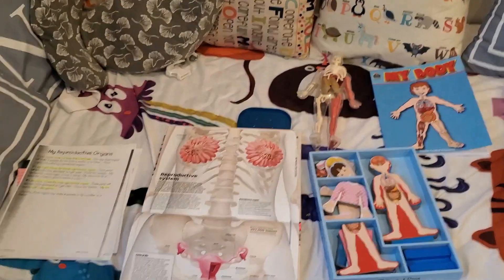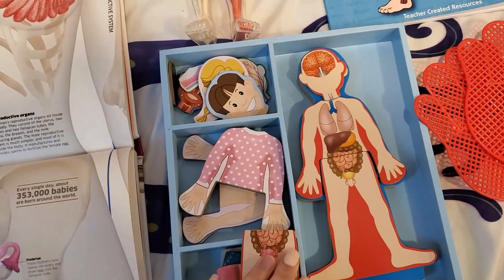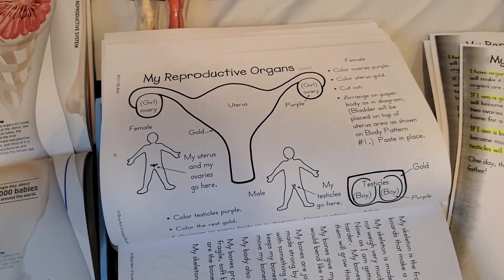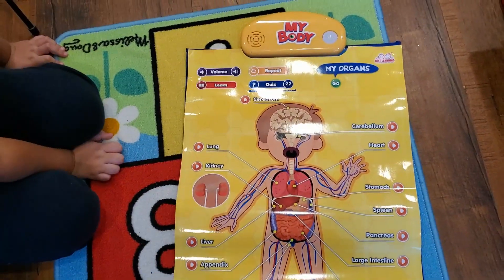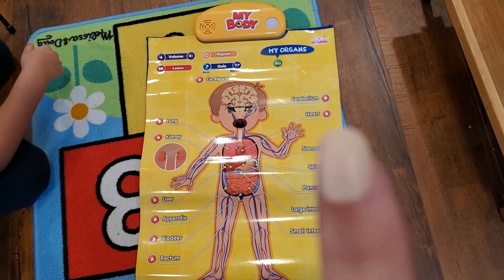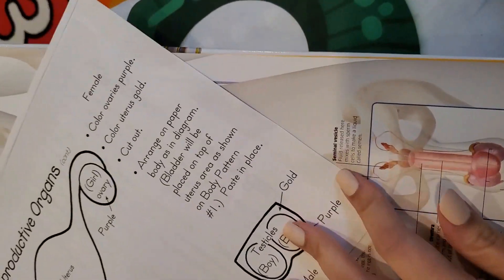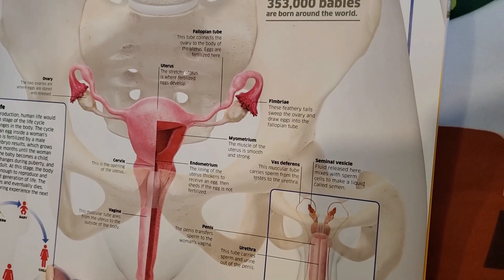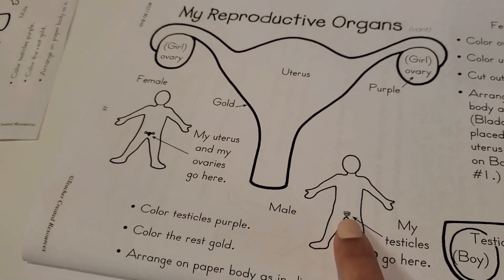How are babies made?! How We Do a Science Human Body Unit Study // Homeschool Science Curriculum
(aff link)

How We Do a Science Unit Study | Human Body

My name is Gina and I am a homeschooling mom of 3 kids. I have a 6 year old (1st grader), a 2 year old, and a 4 month old.

In today's video I will be sharing a Homeschool Day in the Life: Do a Science Lesson with Us!

The great thing about this Science unit study is that I did not buy a curriculum! We used resources we accumulated through out the years.

We have been studying about the human body and it's been so much fun and we are learning so much!

Come join us on this amazing journey! I will be posting about Homeschooling, motherhood, lifestyle and anything in between!

God bless!

Gina B

"For you created my inmost being; you knit me together in my mother’s womb. I praise you because I am fearfully and wonderfully made; your works are wonderful, I know that full well" Psalm 139:13-14